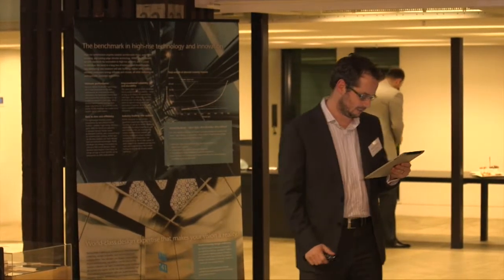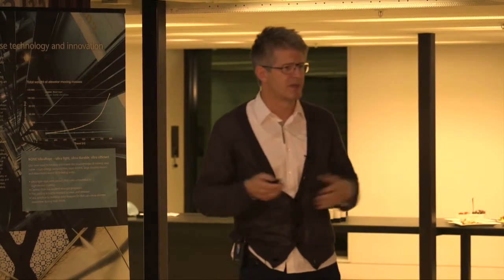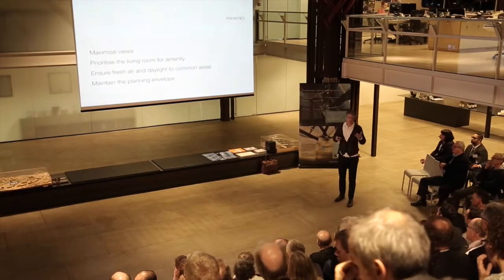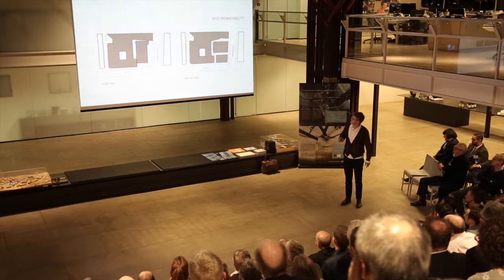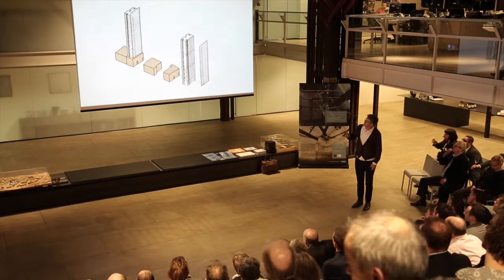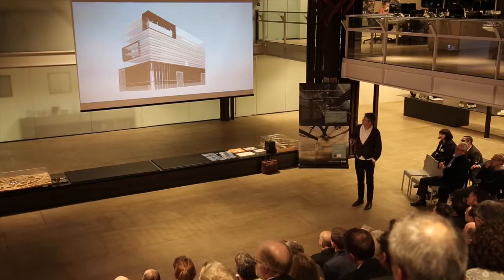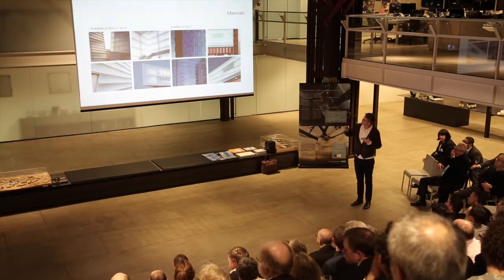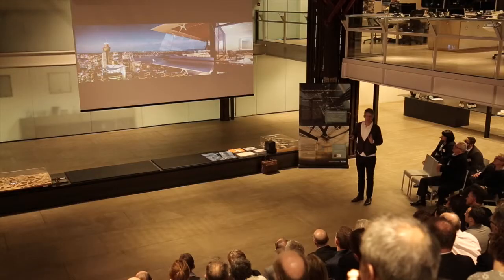Design Excellence Part 003: Phillip Rossington, BVN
On July 23rd, 2014, the Australian CTBUH Sydney Chapter hosted its second successful event exploring Design Excellence at Hassell Studios in Sydney with five leading architects presenting their schemes for the Greenland Centre – a building that will be the tallest residential building in Sydney once complete.

Part 003 is with leading architect Phillip Rossington, Principal of BVN Donovan Hill.